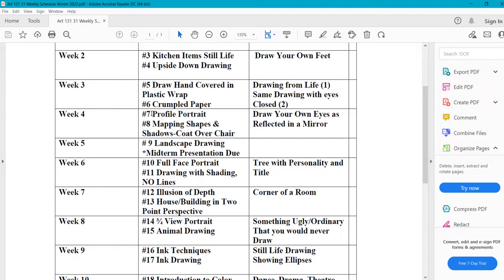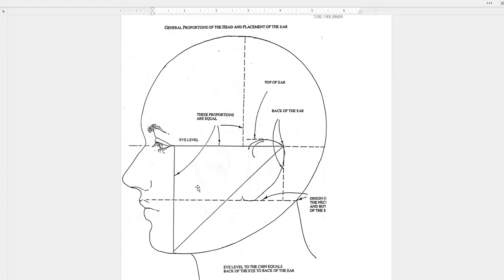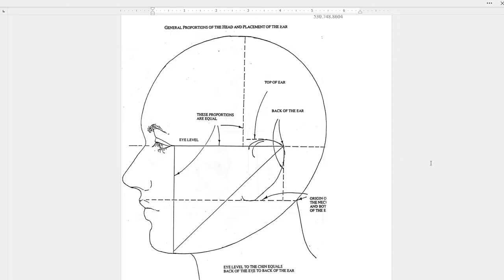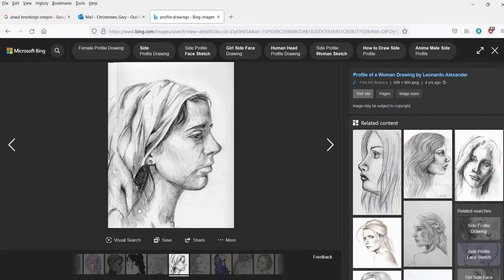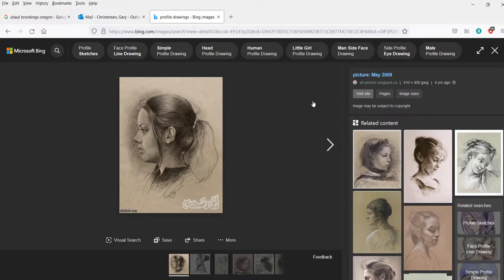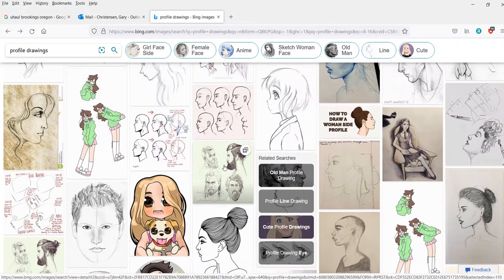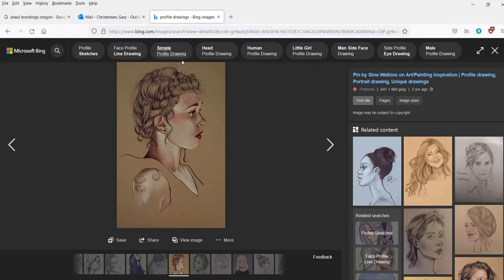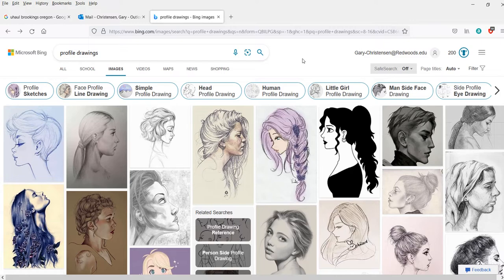Art 131 31 Week 4 Assignment #7